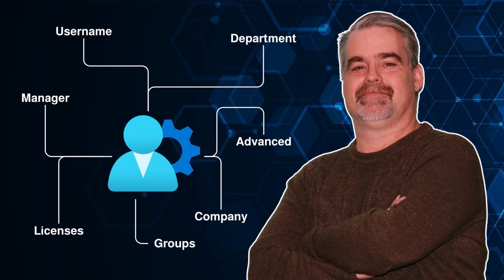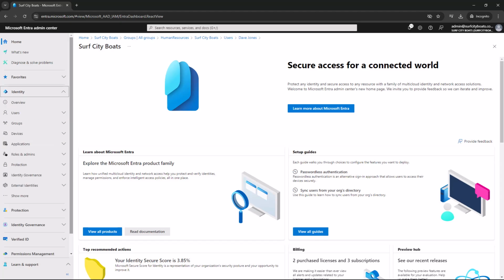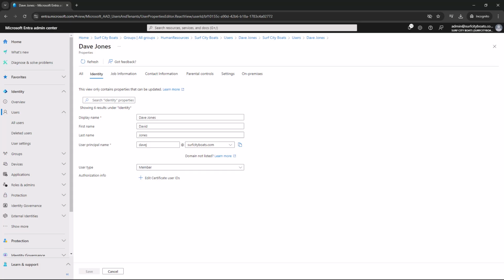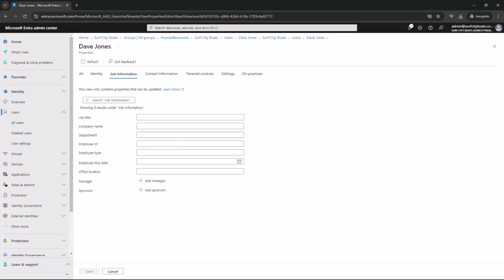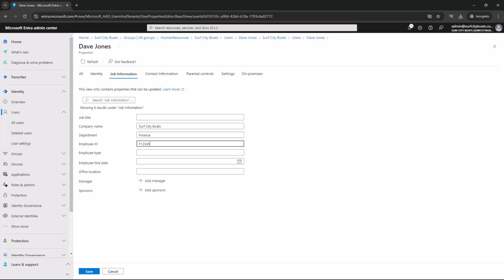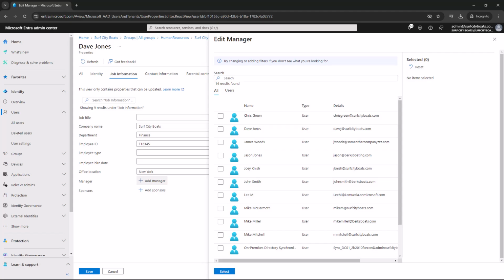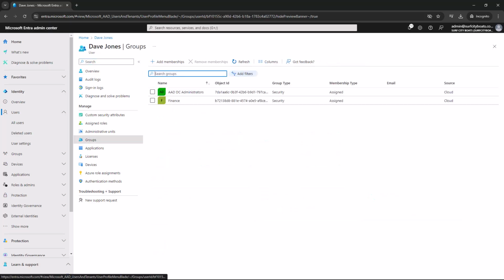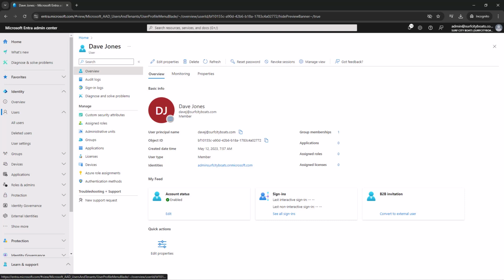Hands-on Azure Training: Manage User Properties in Entra ID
In this lab, you’ll learn how to manage user properties in Microsoft Entra ID (formerly Azure Active Directory). Effective user management is essential for maintaining accurate identity data, enforcing security, and supporting operational needs. This step-by-step lab shows you how to view, edit, and update user attributes such as job titles, departments, managers, and group memberships — all within the Microsoft Entra Admin Center.

By the end of this lab, you’ll be able to:
✅ Navigate the Microsoft Entra Admin Center to access and manage user properties
✅ Edit user details such as company name, manager, job title, and department
✅ Modify user settings like location and group memberships
✅ Keep user data current to support compliance, security, and operational efficiency